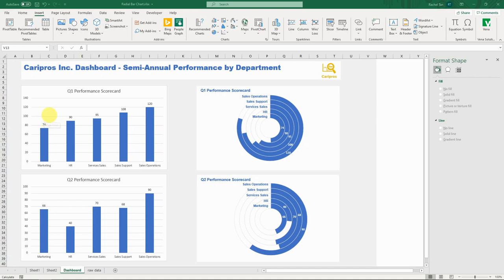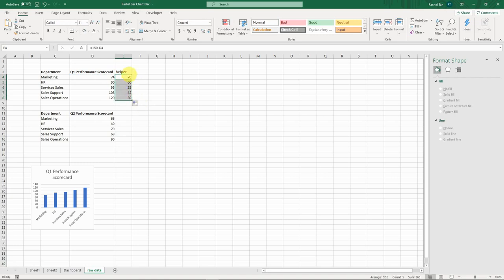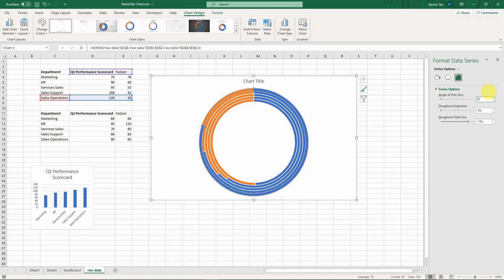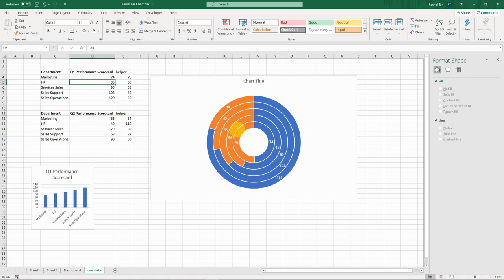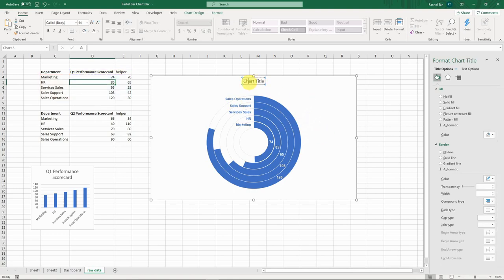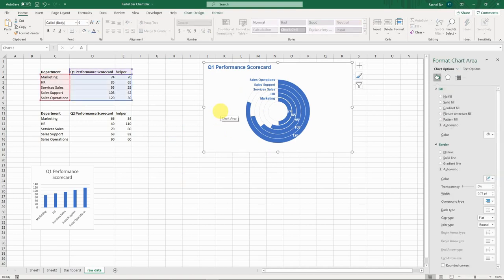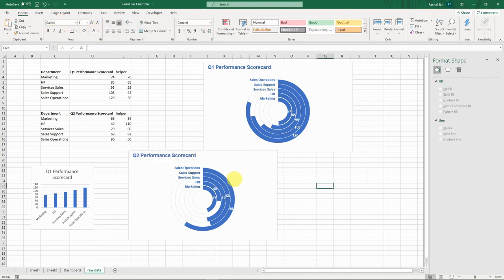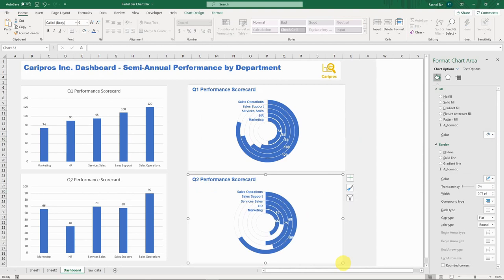How to Create a Radial Bar Chart and Re-use as Chart Template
Topic: This video shows how to transform an ordinary bar chart into a radial bar chart and reuses as chart template for the future.
Chart type: Donut chart (pie chart)

Key Steps
1 01: 07 Create the helper column
2 02: 15 Format as desired
3 03: 37 Add labels
4 08: 00 Save as template and reuse for the future